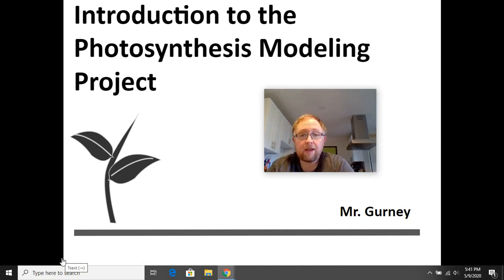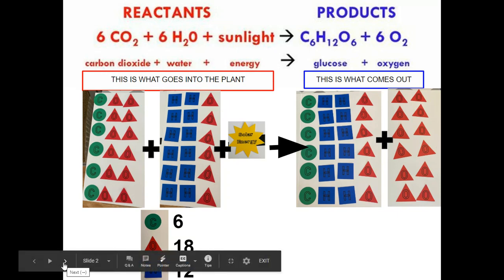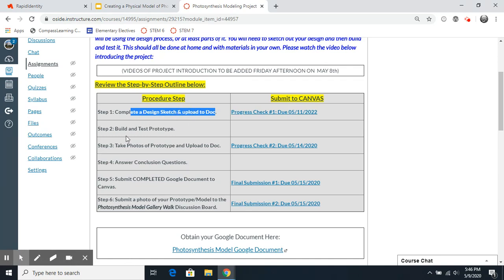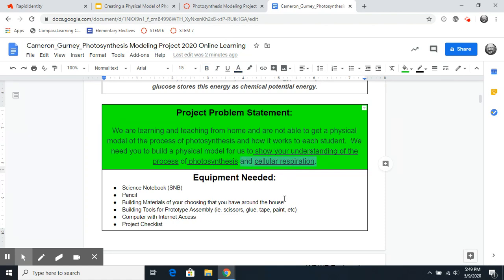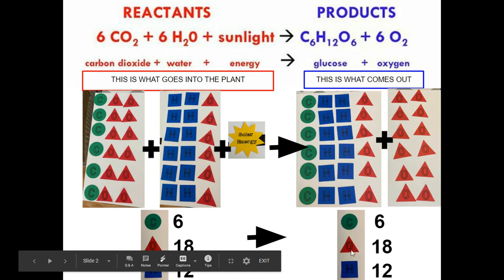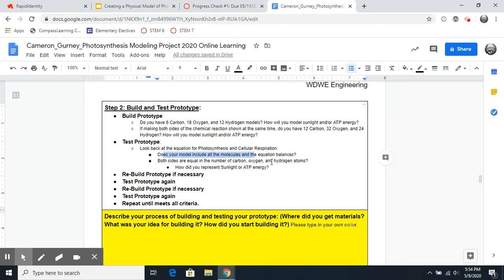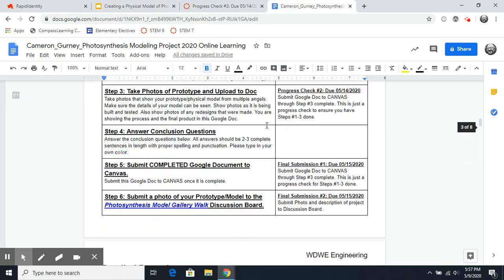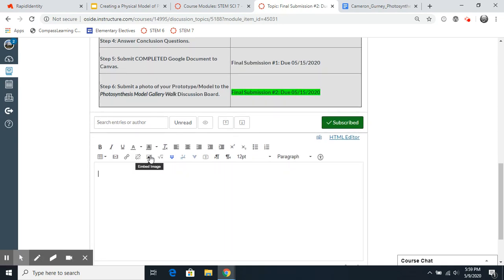Introduction to the Photosynthesis Project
Video introducing the Photosynthesis Project